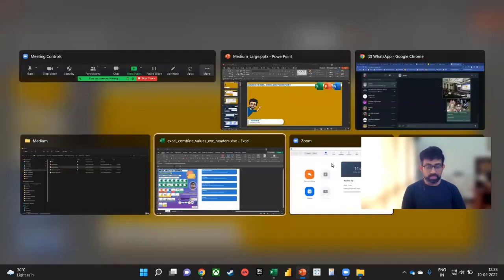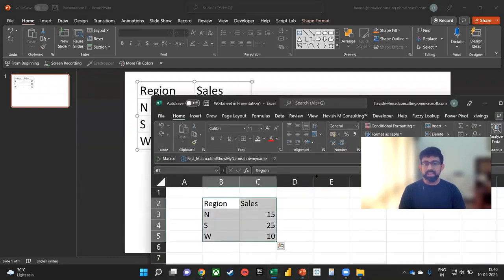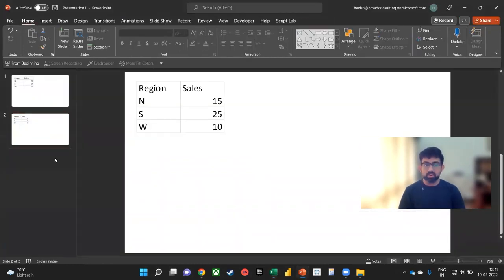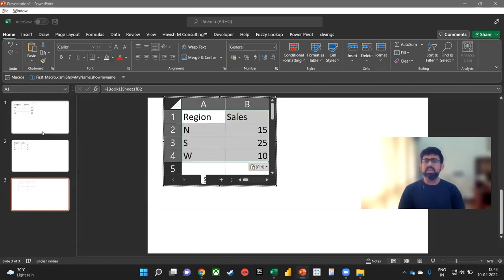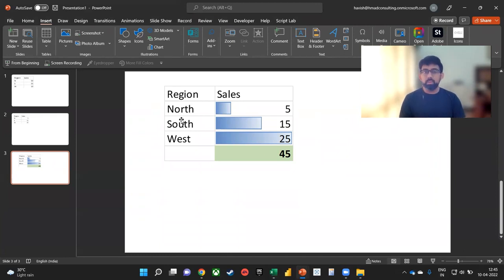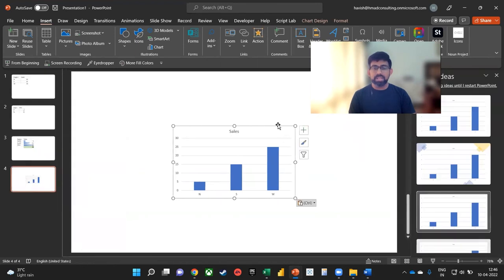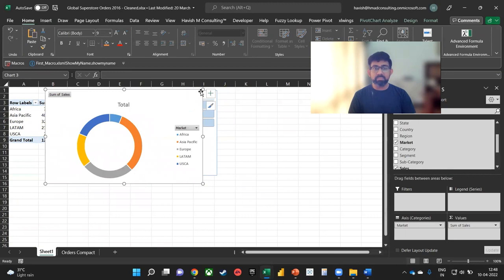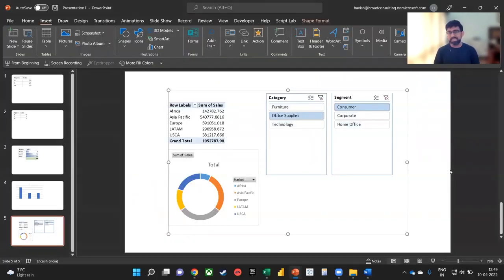Connect Excel, PowerPoint and Word